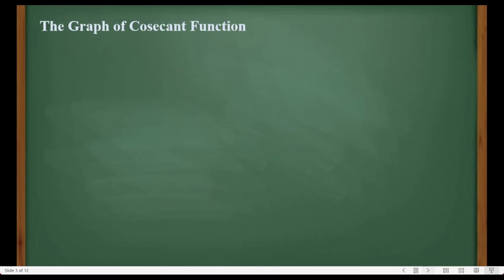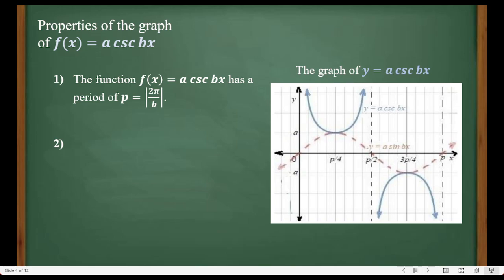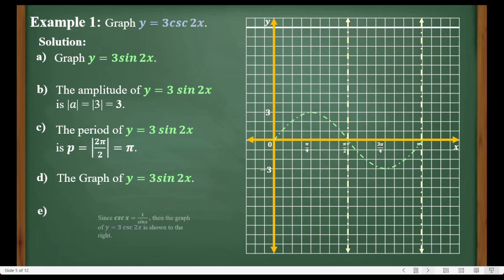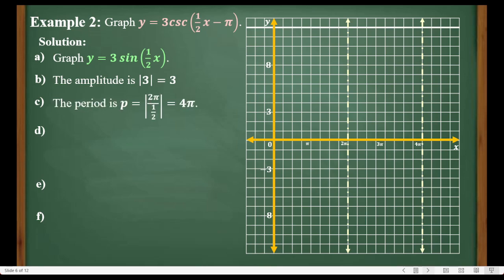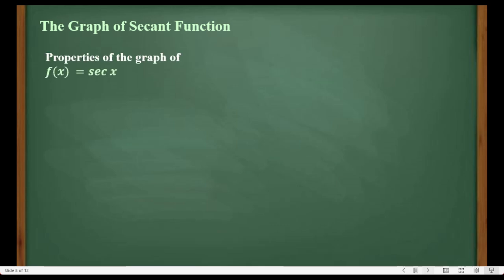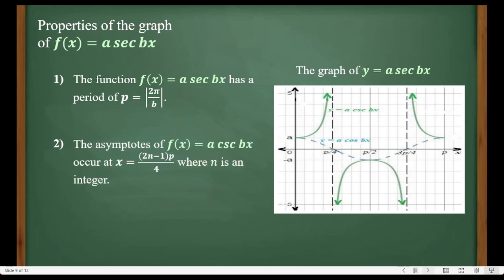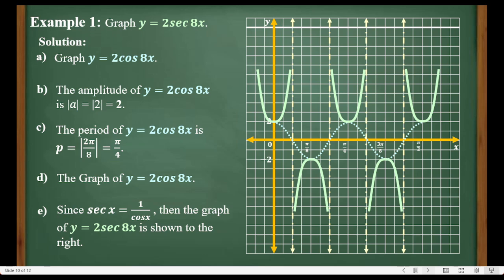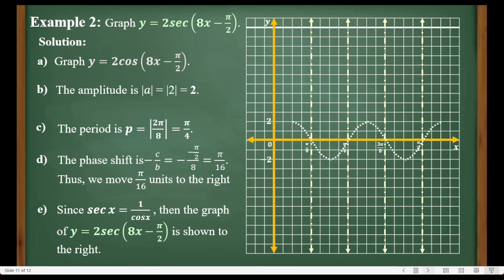Graphs of Secant and Cosecant Functions